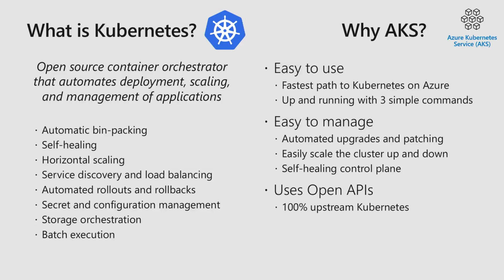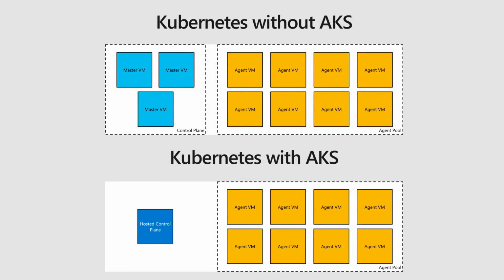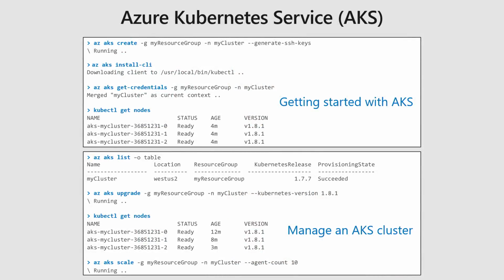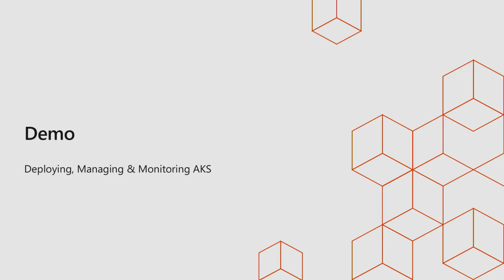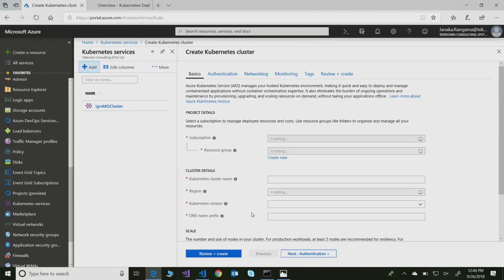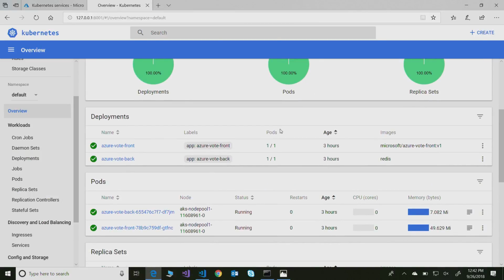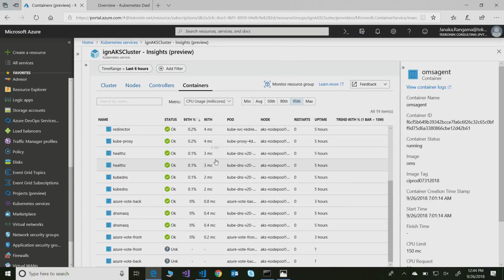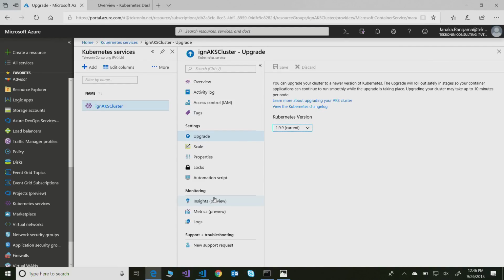Managed Kubernetes in Azure with AKS - THR3073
This session explores how IT professionals can leverage the power of Kubernetes in a fully managed hosted Kubernetes-as-a-Service environment in Microsoft Azure. Experience how to deploy, monitor, and managed containerizes workloads with Azure Kubernetes Service(AKS) in this hands-on session.